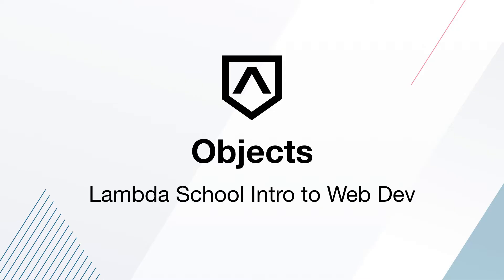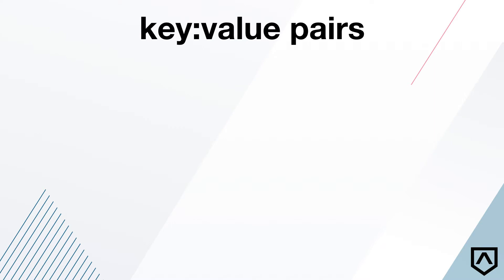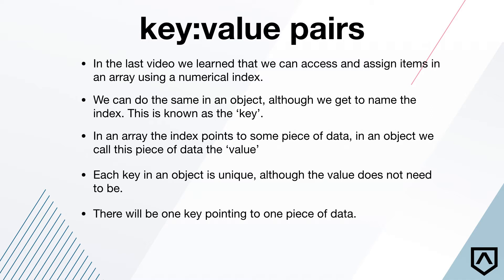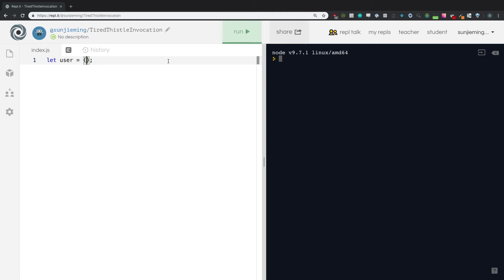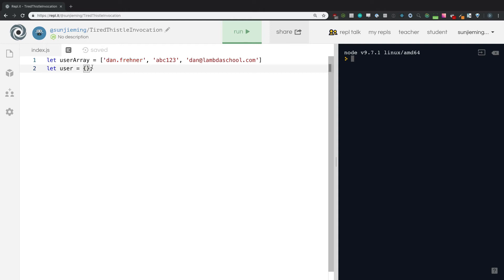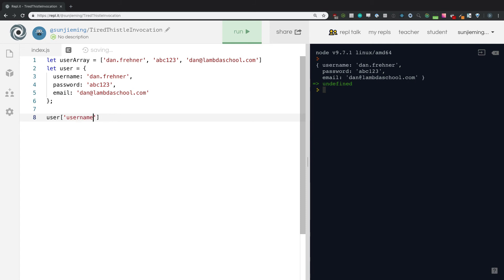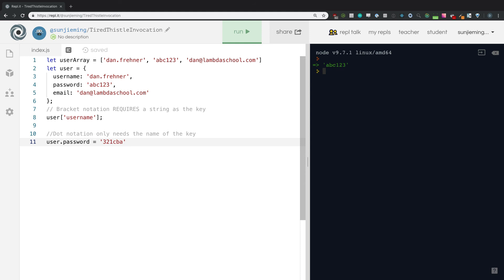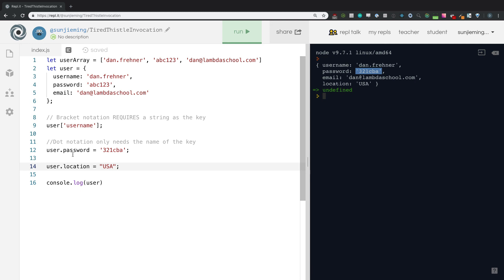Lambda School: Intro to Objects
Lambda School's Intro to Web Development program.
Lambda School is a 7 month software development immersive. This course will guide you through the introduction to web development from the very beginning of what a computer programming language is, all the way though learning the basics of javascript.

To apply and sign up for this course please go